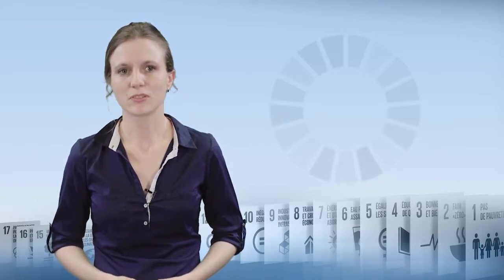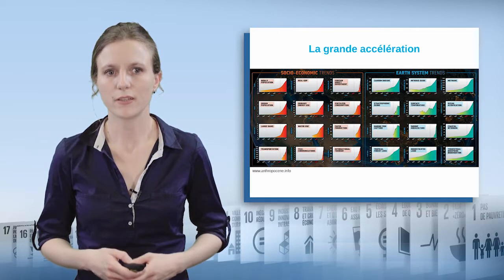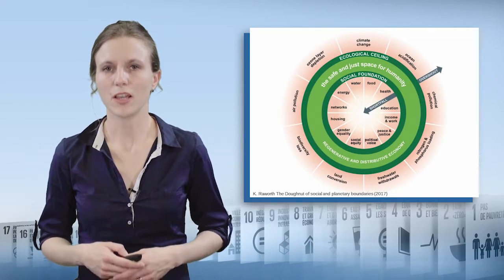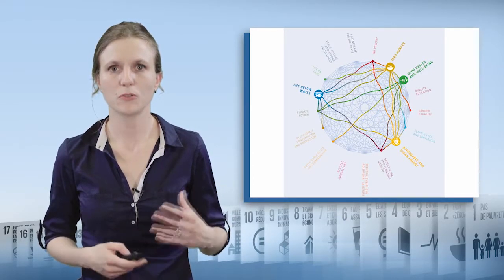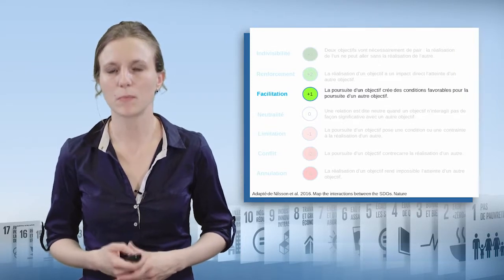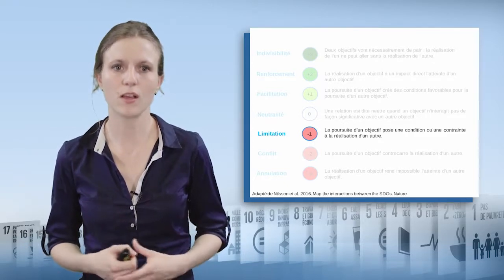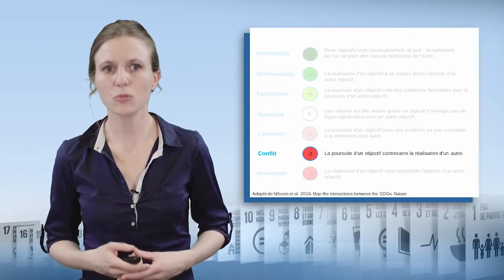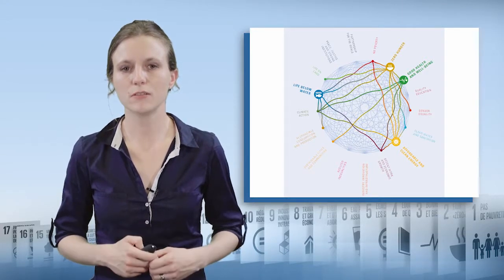Understanding interactions between SDGs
In this video, Anne-Sophie Stevance, Scientific Officer at the International Council for Science (ISC), shows how the SDGs are consistent with each other. To this end, she describes the different levels of influence that can be observed and then discusses the involvement of this work on the issues of priority action and ownership of the SDGs.